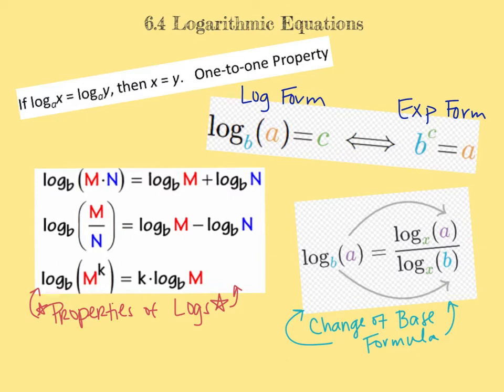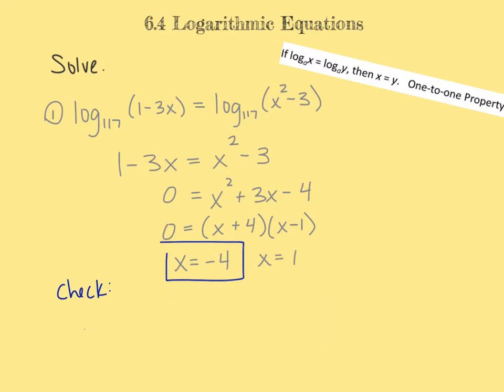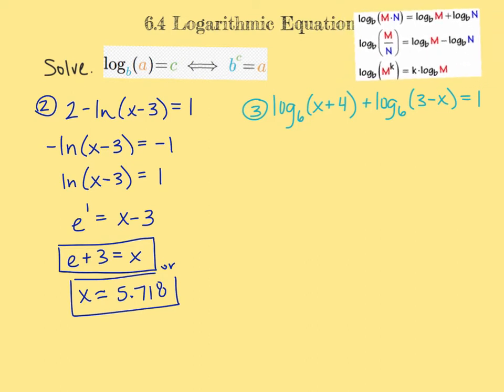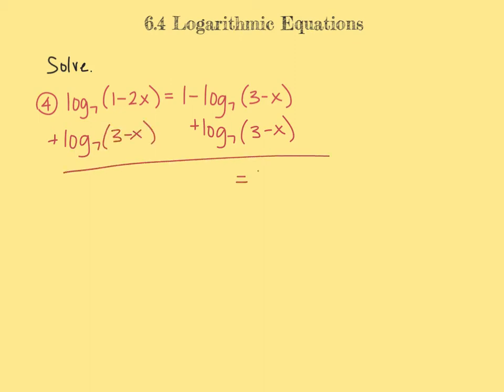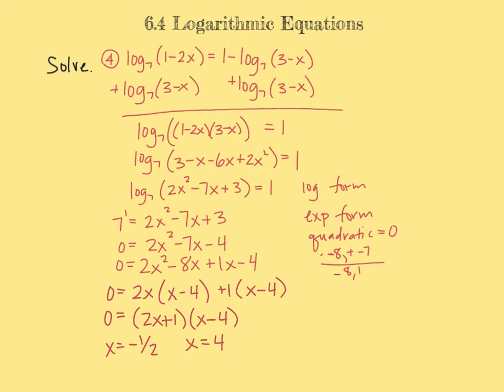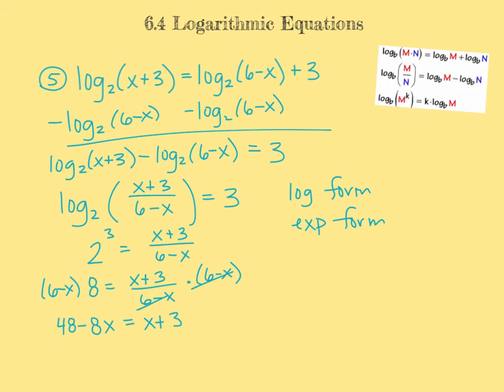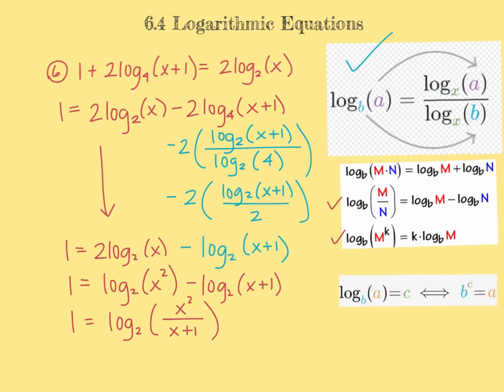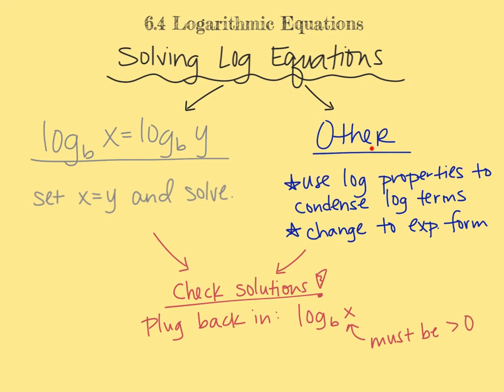Logarithmic Equations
00:00 Intro & Properties
01:33 Example 1 (log = log, same base)
02:50 Example 1 (checking work & how to check for viable solutions)
04:54 Example 2 (one log term)
06:44 Example 3 (two log terms, three total terms, condense log terms)
10:33 Example 4 (two log terms, three total terms, condense log terms)
15:42 Example 5 (two log terms, three total terms, condense log terms)
18:29 Example 6 (two log terms w/ different bases)
24:30 Graphic Organizer- Solving Log Equations